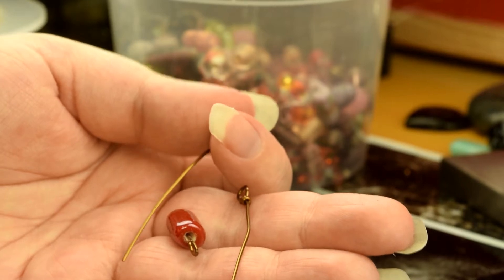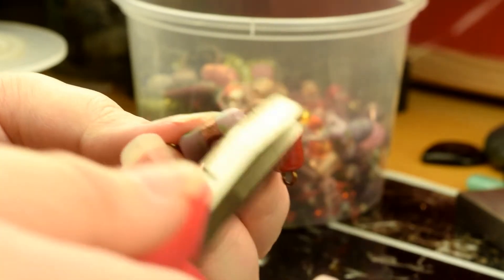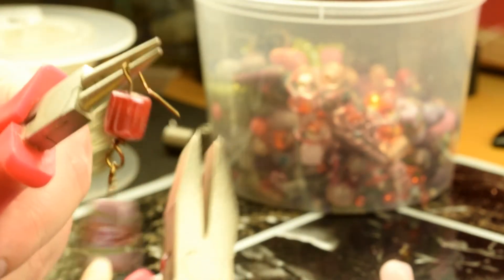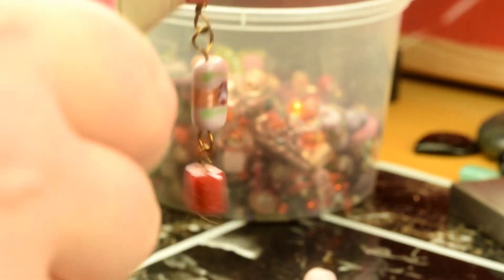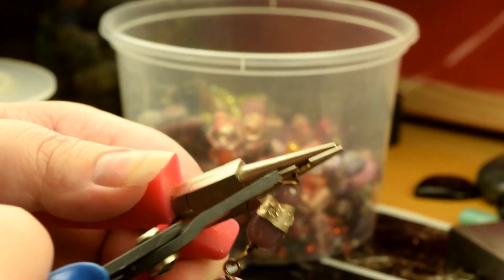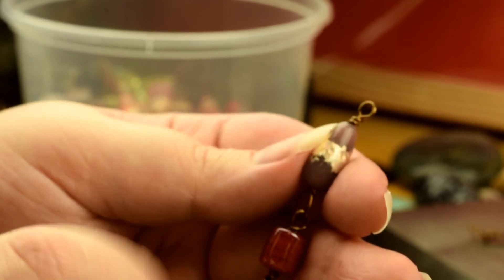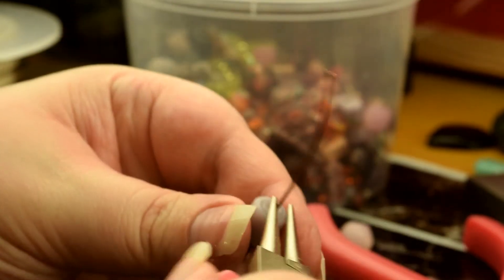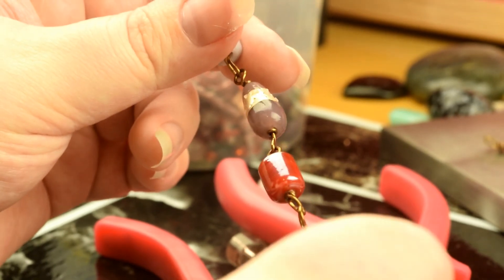MYO Chain #1 How to Make a Rosary Chain | Wirework Jewelry Tutorials | Wirework jewellery Tutorials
In this next video of the "Make Your Own" series, we are looking at creating your own Rosary Chain

This is a simple beginner tutorial that can make a huge difference to the pieces you create

Tools used
Round nose pliers

If you're interested, join my facebook group dedicated to jewellery making